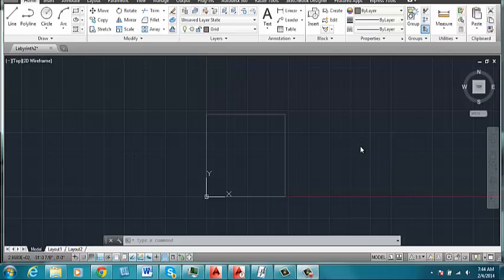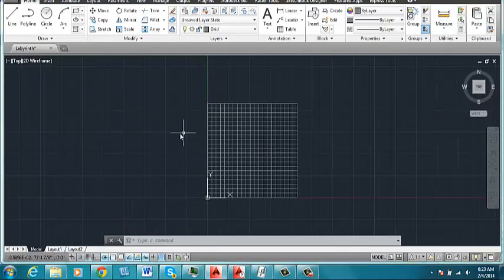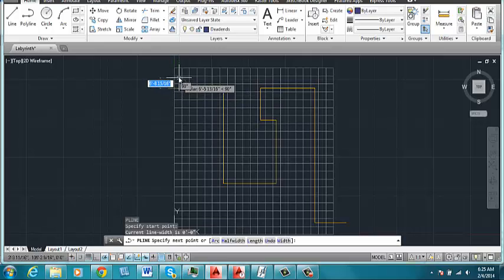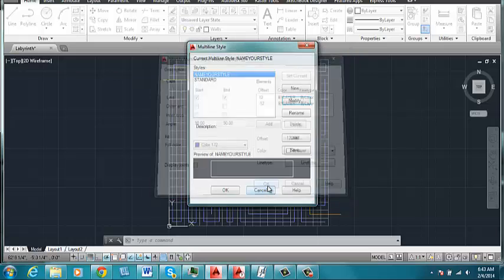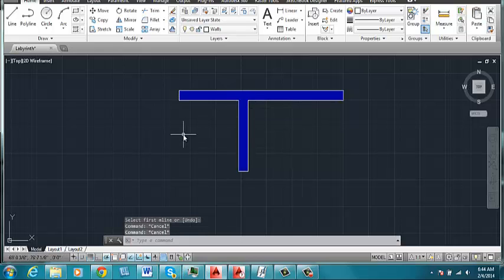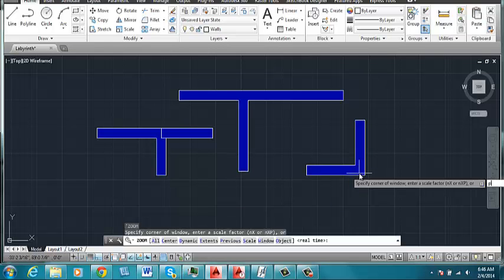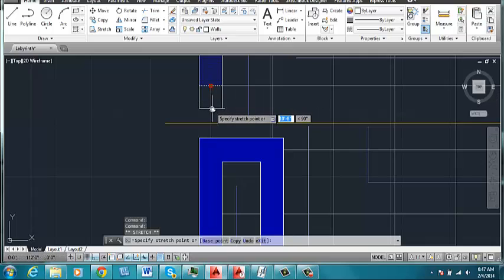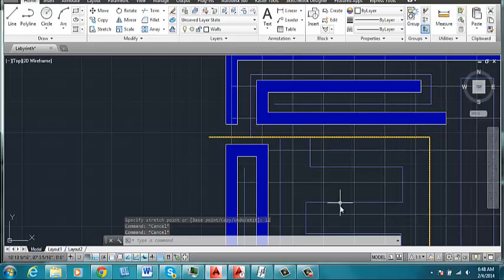Using Multilines In AutoCAD